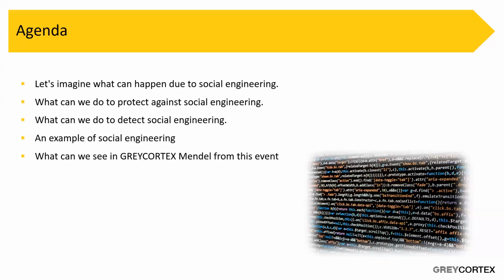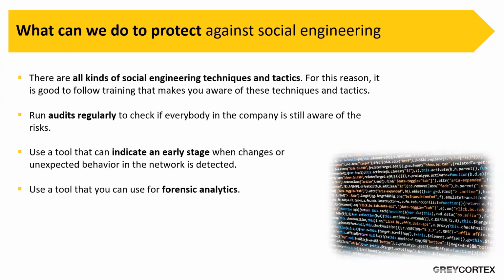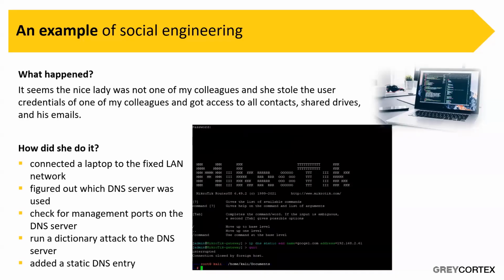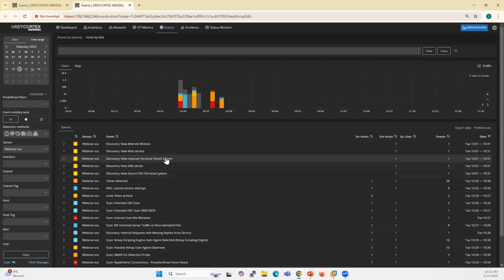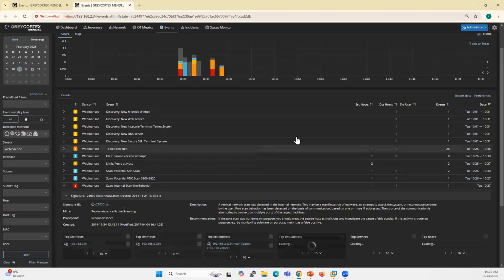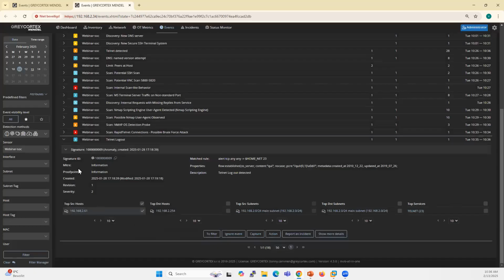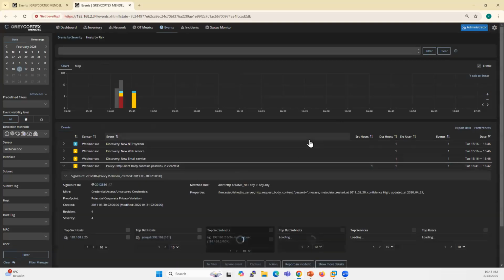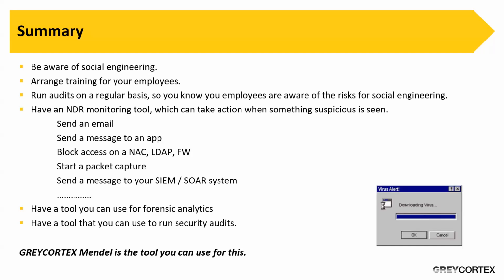Social Engineering Events: Detection and Alerting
Webinar from February, 2025

Discover how social engineering attacks exploit human trust—and how to stop them. In this webinar, cybersecurity expert Tonny van der Cammen breaks down real-world attack tactics and shows how GREYCORTEX Mendel detects these threats before they cause harm.

00:00 Introduction
02:27 How to protect yourselves from social engineering
10:27 Example: connection via fixed LAN and stealing email credentials
20:09 Detection in Mendel
45:44 Our recommendations

GREYCORTEX Mendel is an NDR solution that provides complete visibility into the network and, through machine learning and advanced data analytics, discovers any network anomalies and detects any threats in their early stages.

GREYCORTEX Mendel provides unlimited scalability to monitor anything from a small network of just 100 devices up to several hundreds of thousands of devices in multiple, geographically-dispersed locations.  We protect traditional IT networks, the critical infrastructure, large-scale data centers, and OT networks.